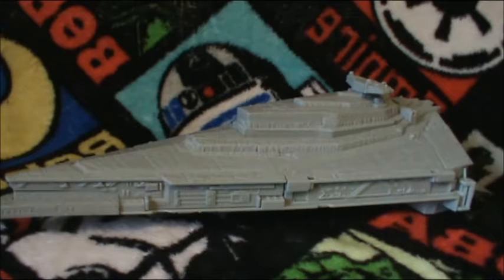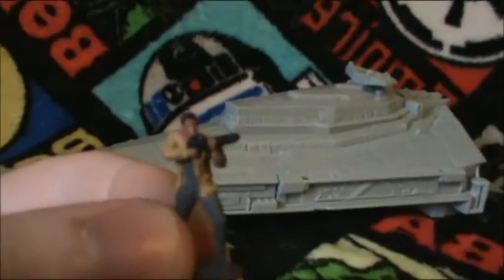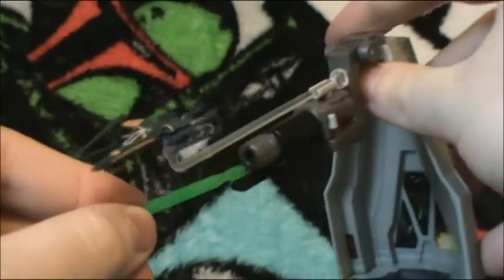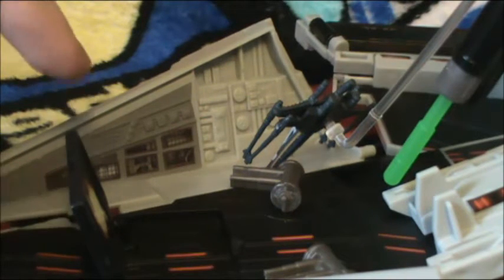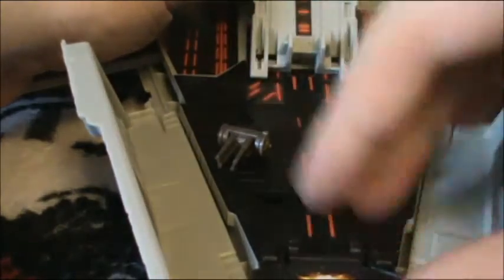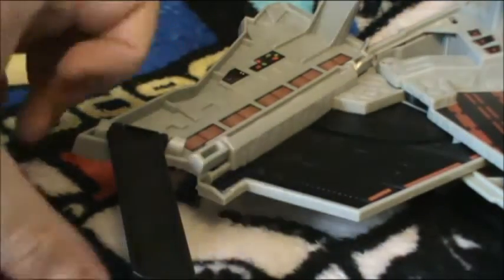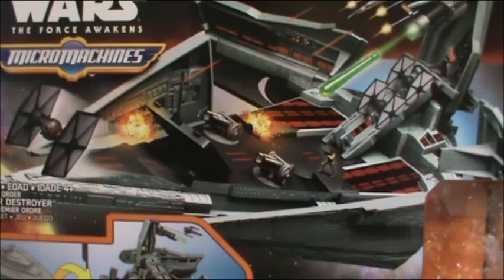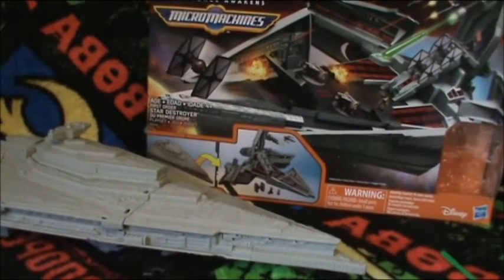Star Wars The Force Awakens Micro Machines First Order Star Destroyer Playset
Micro machines really brings be back to my childhood.It's like "Where did they all go!?" and now,we have them back!